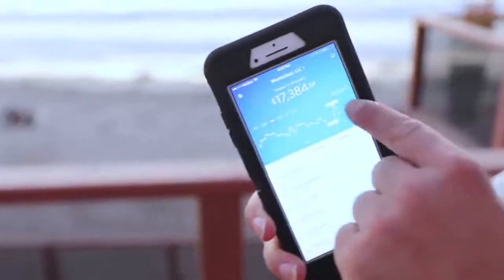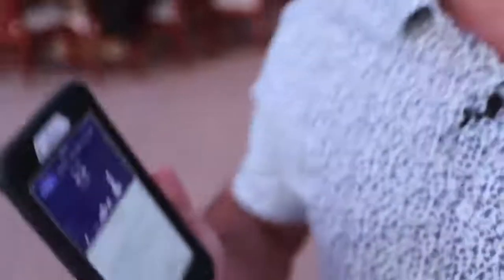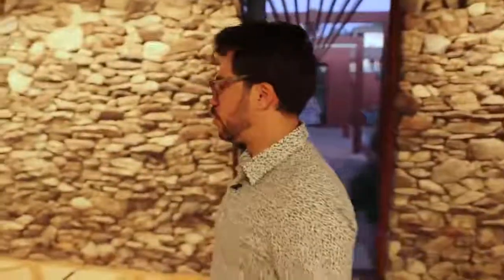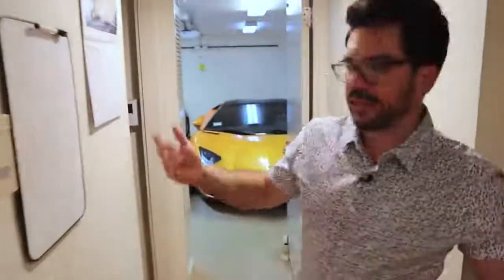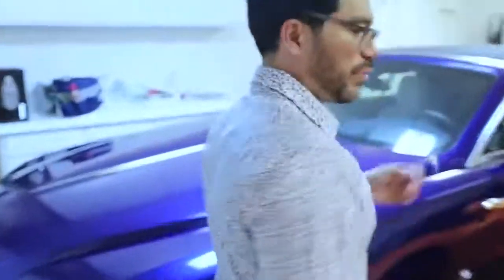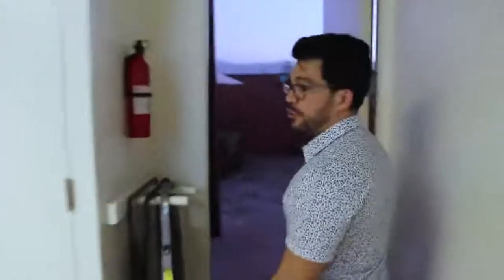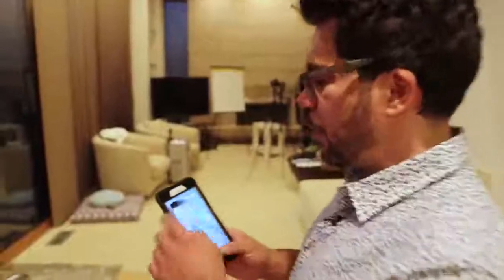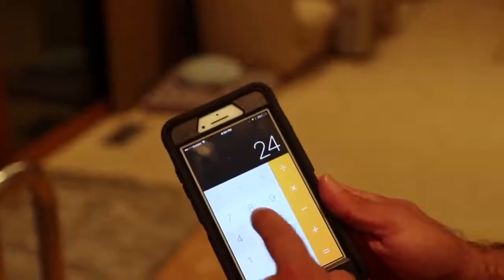make money easy online